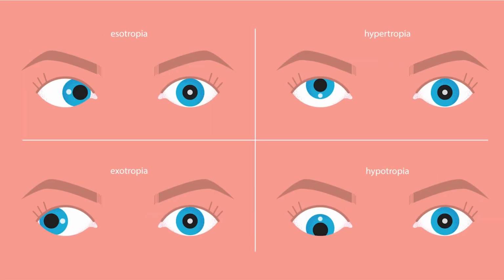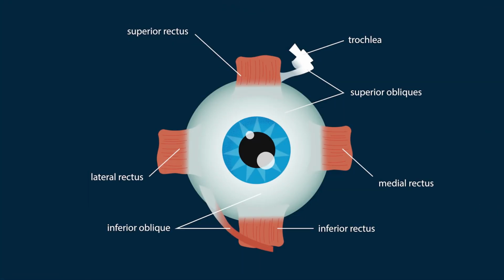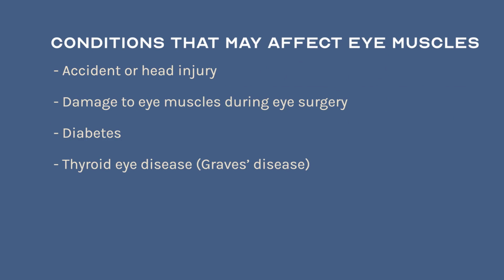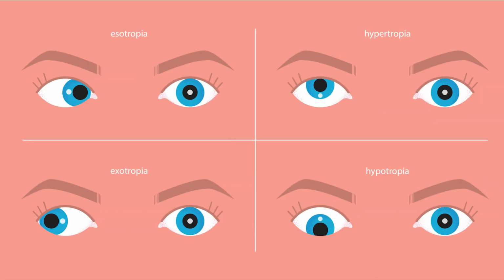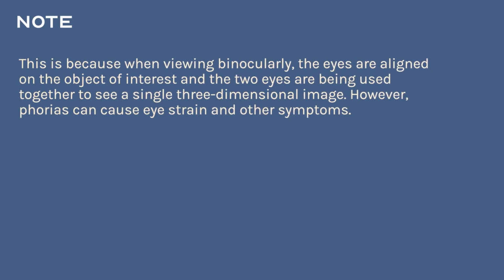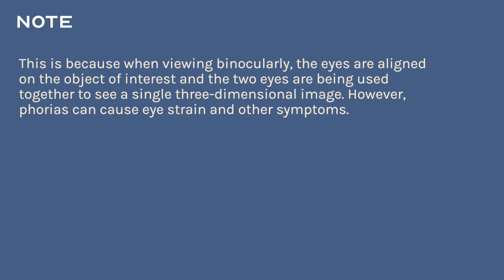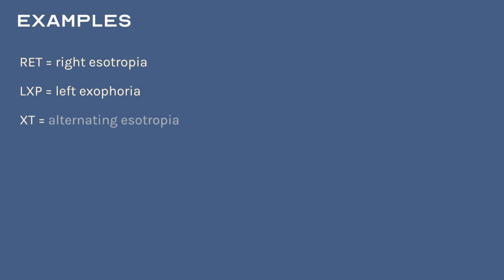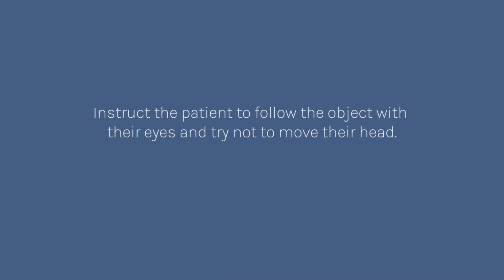Extraocular Motility EOM HD